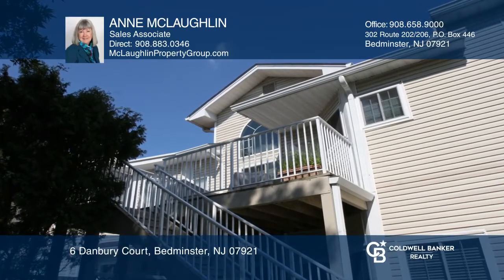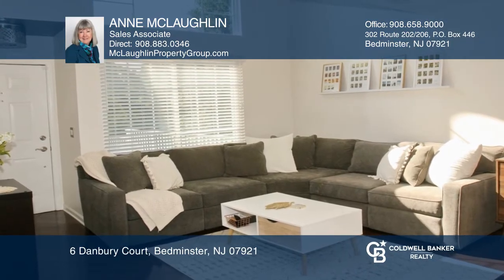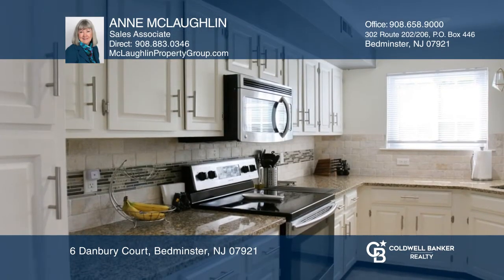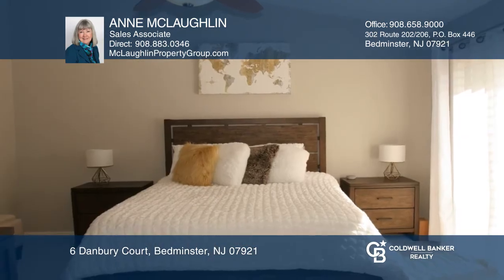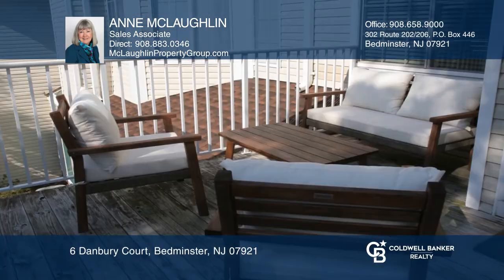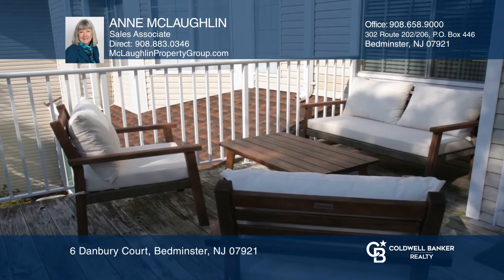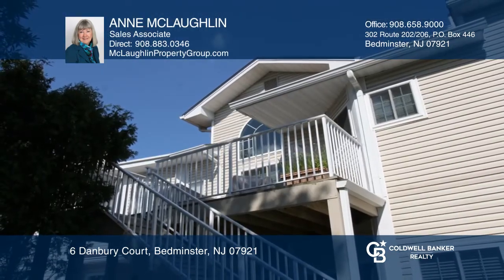6 Danbury Court Bedminster, NJ | ColdwellBankerHomes.com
6 Danbury Court, Bedminster, NJ

The sunshine welcomes you to this updated open-concept townhome. Located in the desirable Crestmont Highlands section of The Hills this private retreat is waiting for you to make it your own! Nothing to do but turn the key to start enjoying the updated kitchen with granite counter tops and stainless